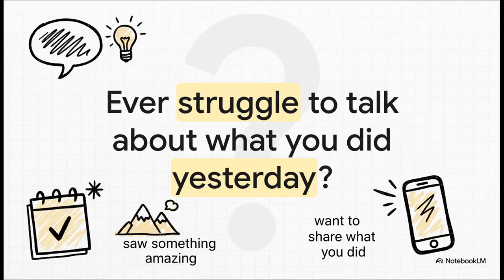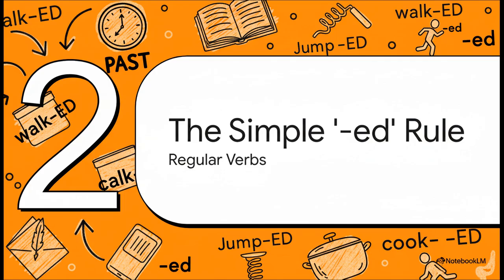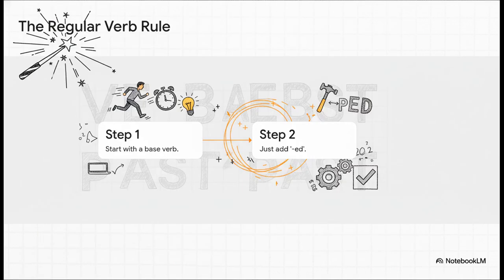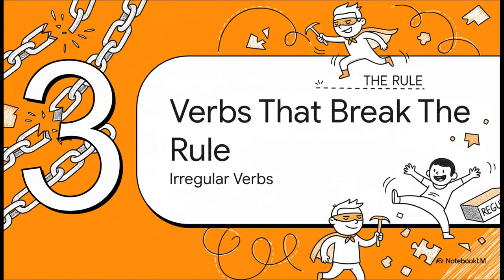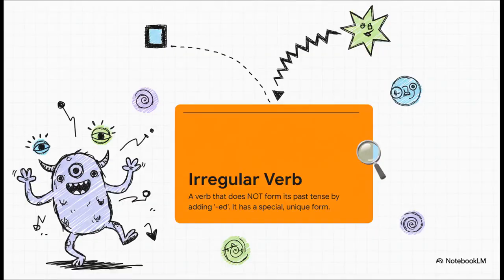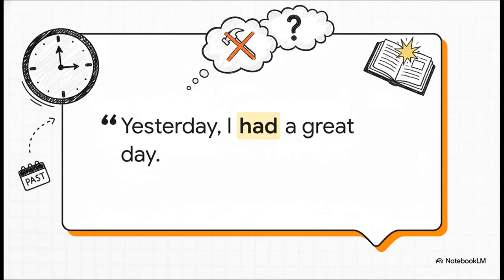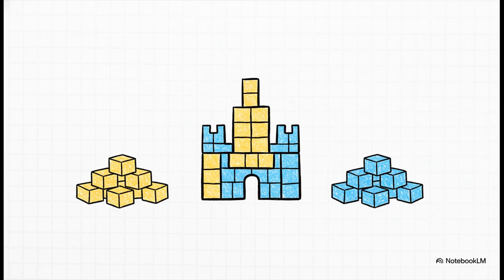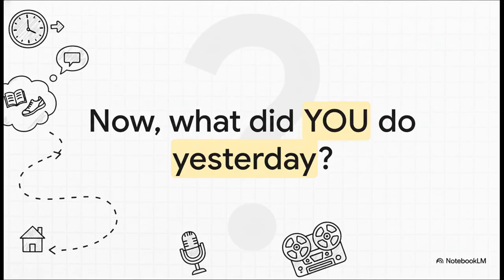Podcast English Language